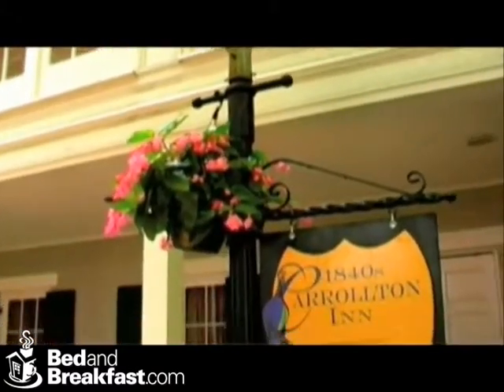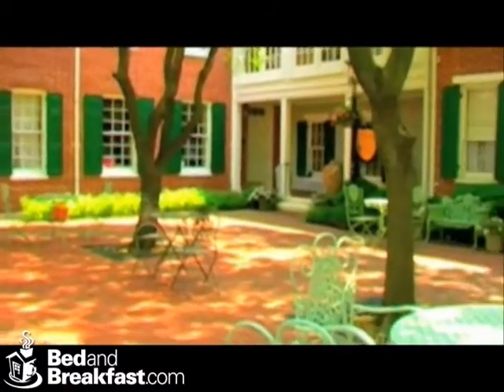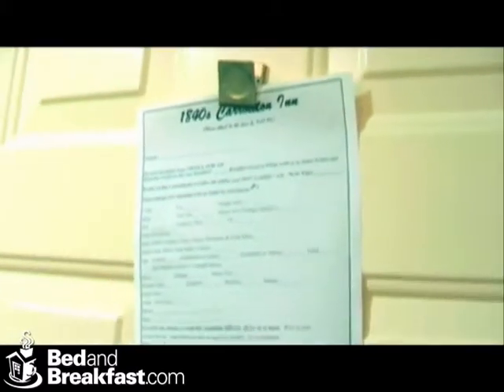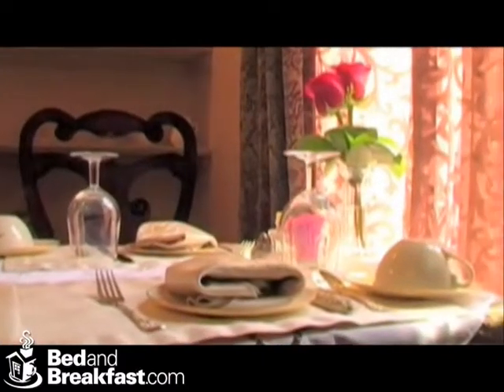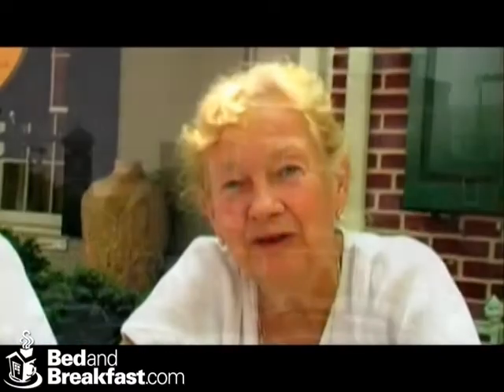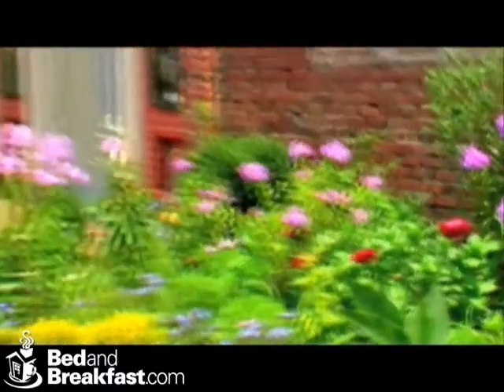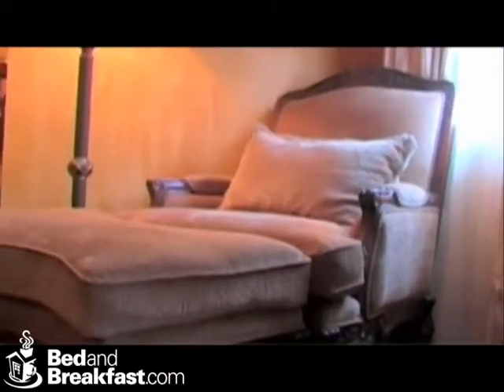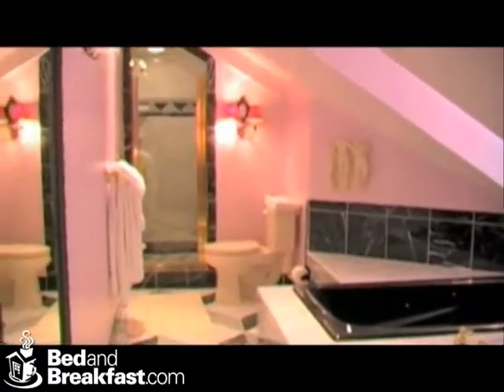1840s Carrollton Inn (Baltimore, MD)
Guests enter the Inn's historic doorway at 50 Albemarle Street and are swept into luxury and hospitality of an era past. Each elegant guest room captures a theme from the life of Charles Carroll of Carrollton. Choose from a variety of suites and luxury rooms featuring whirlpool tubs and fireplaces. Each room is unique and elegant - some with king- sized four poster, canopy and sleigh beds, skylights and custom- draped windows offering courtyard and city views. Guests enter the tranquility of the charming garden courtyard or a night out on the town. The Inn is just a short stroll from some of Baltimore's finest restaurants, cultural sites, shopping and attractions. Awaken to a gourmet breakfast served by the double- sided fireplace in the main floor dining room.